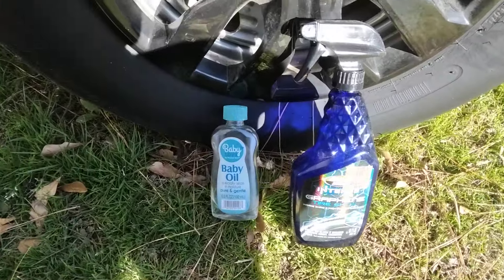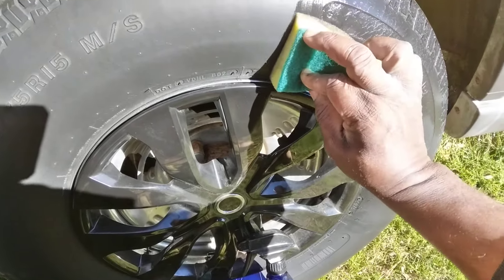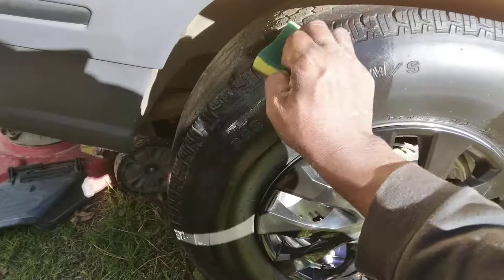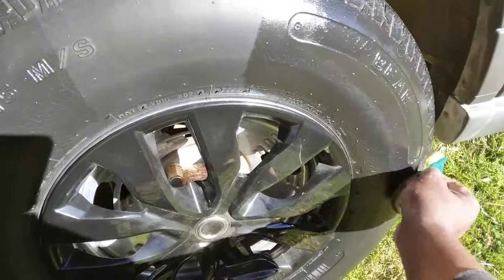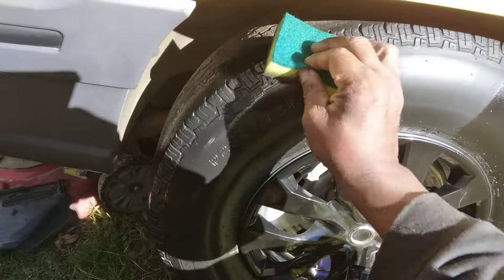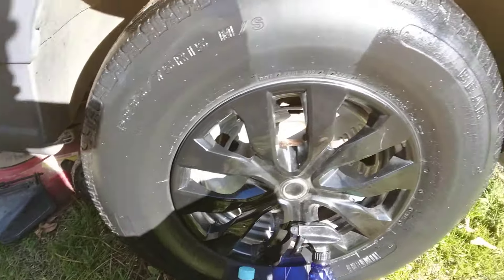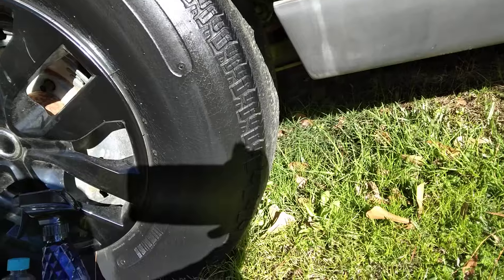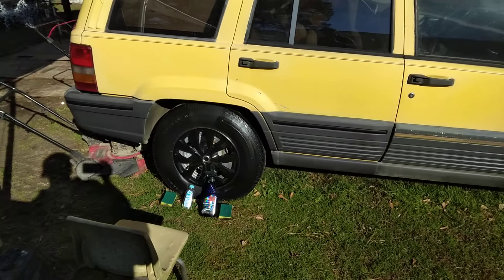baby oil 🛢 vs black magic 🎩intense graphene tire shine which got more gloss